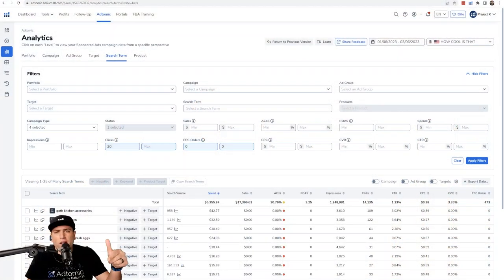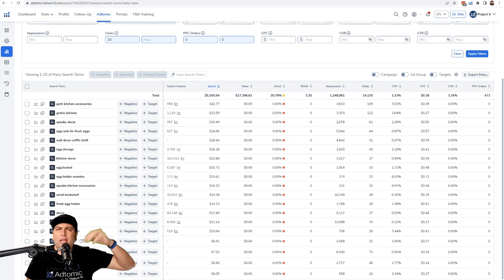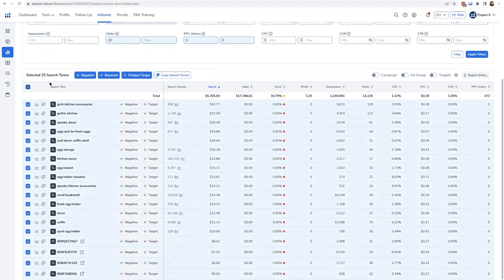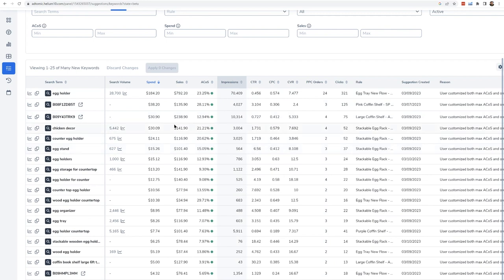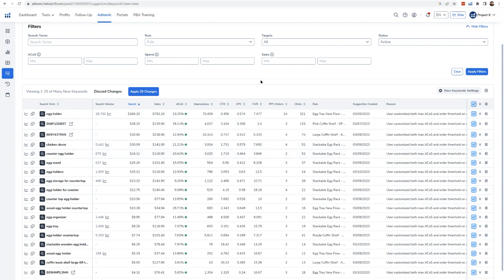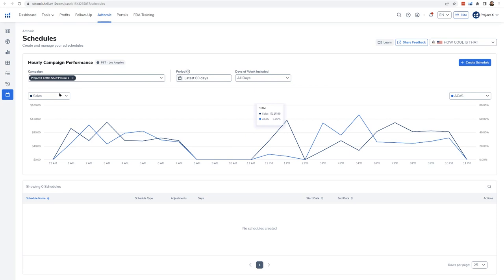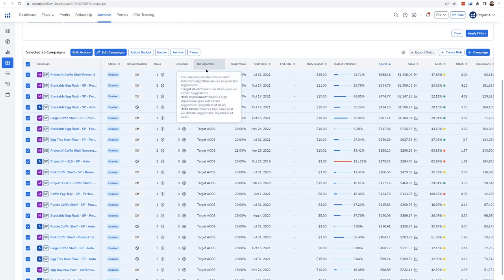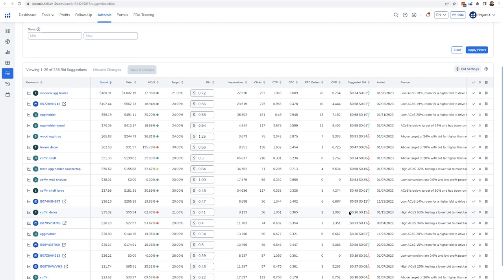Helium 10 Adtomic - Amazon FBA Advertising Tool Walkthrough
In this video, Bradley walks us through Helium 10's PPC Software, Adtomic.
Learn how this Amazon and Walmart PPC tool helped him manage over 200-300+ PPC campaigns in both Amazon and Walmart.

Here are the benefits of using Adtomic by Helium 10:
💎 Advanced optimization & automation capabilities to level up your advertising campaigns
💎 Flexibility to make individual performance decisions based on clear and actionable analytics
💎 Critical data to better understand how your PPC efforts are driving your overall sales
💎 Cut through the complexities of Amazon Advertising to save you hours of manual work

It's time to leverage the power of Adtomic to take control and maximize the ROI of your Amazon PPC campaigns! Start Using Adtomic Today!
If you’d like to try Adtomic for yourself, sign up to check it out today: